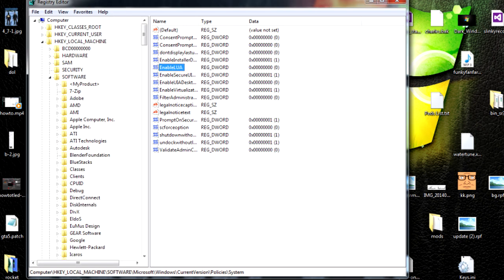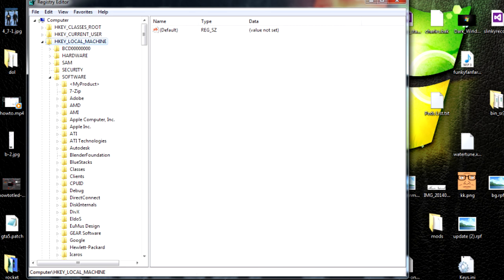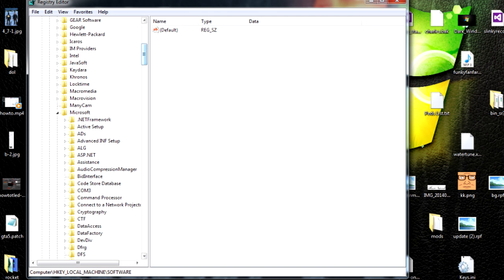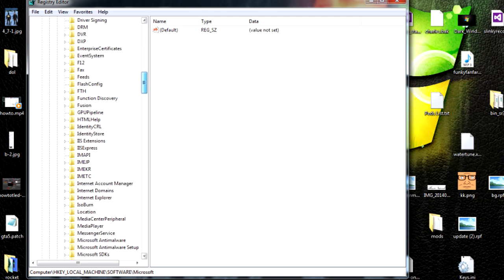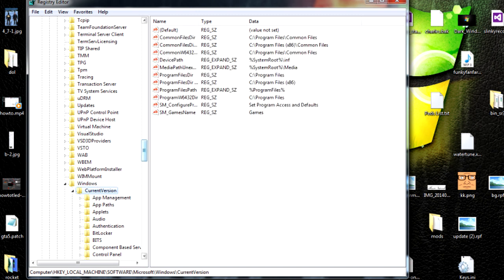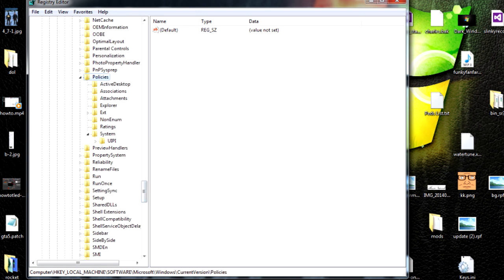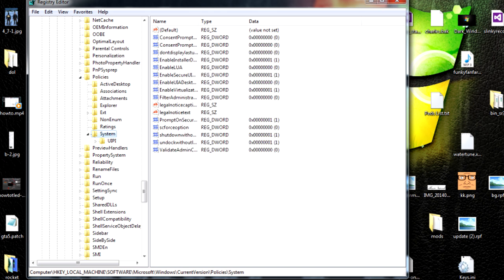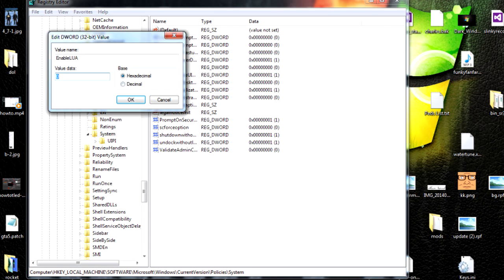OPEN IV: Restore drag and drop functionality with regedit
WARNING: THIS WILL DISABLE METRO APPS BUT YOU CAN ALWAYS RE-ENABLE AFTER USING OPEN IV.